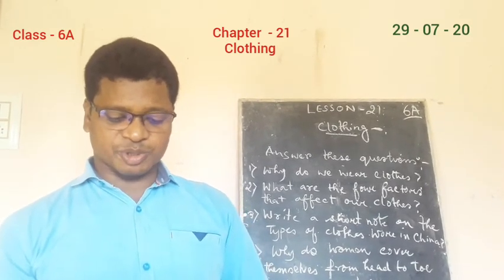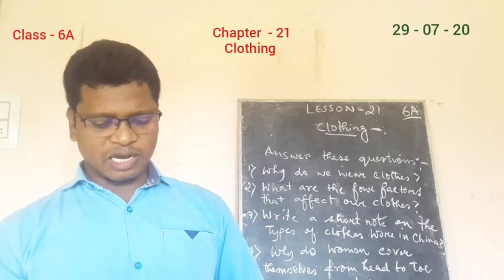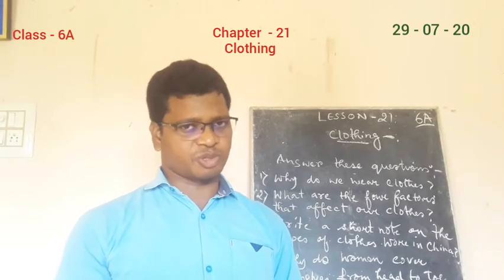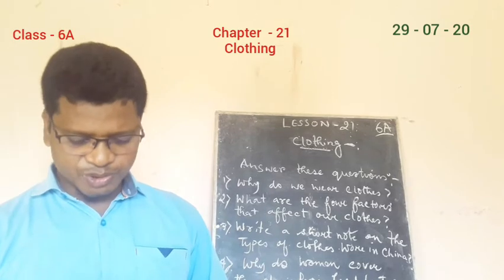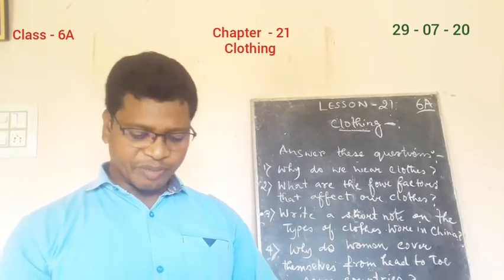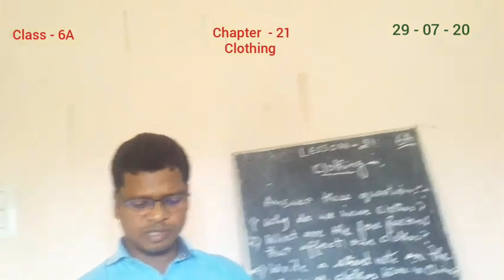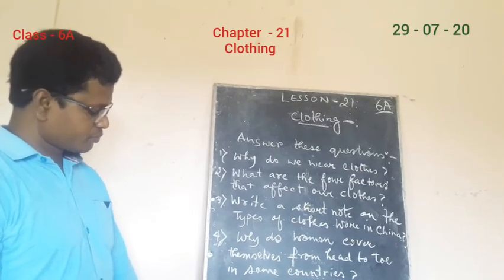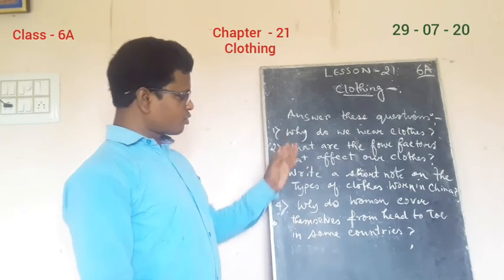6A General Knowledge 29-07-20